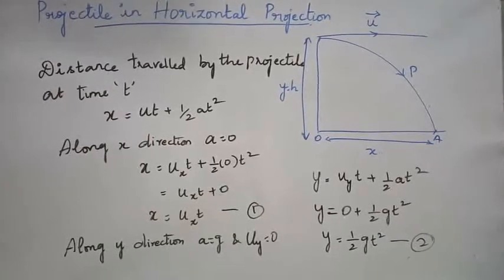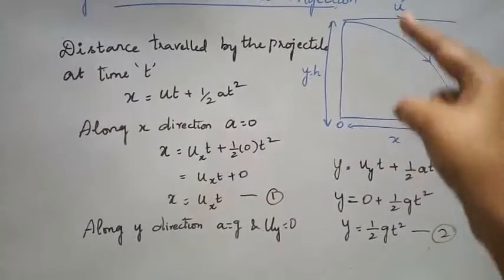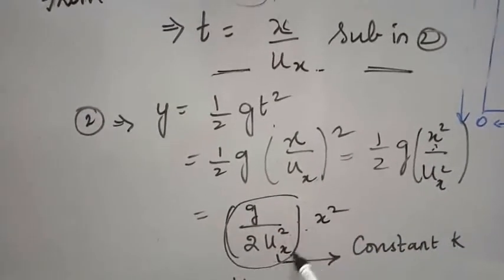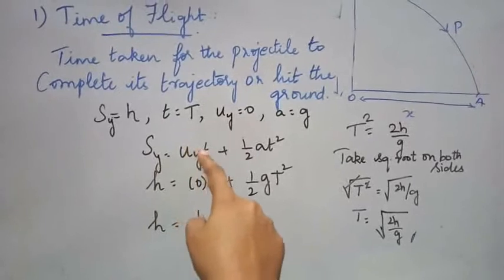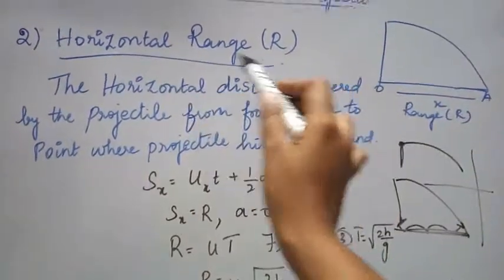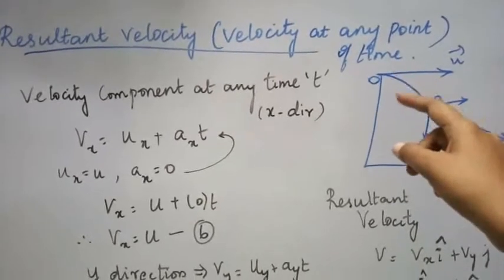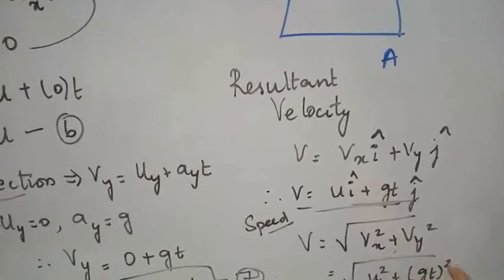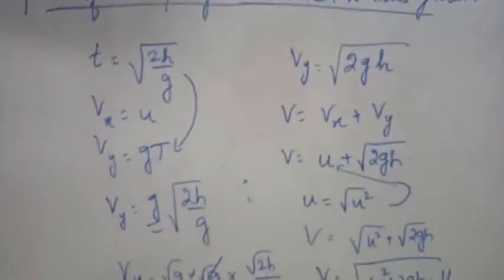Horizontal projectile motion - kinematics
Physics class 11 unit 2 kinematics
projectile motion
Horizontal projectile motion
1. Time of flight
2. Horizontal range
3. Relative velocity at any point of time
4. Speed of the projectile when it hits the ground